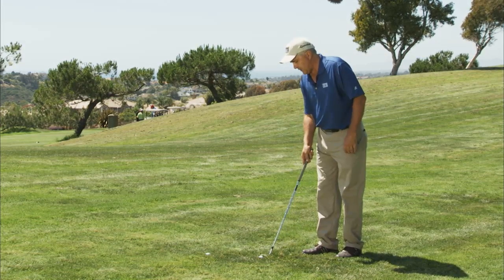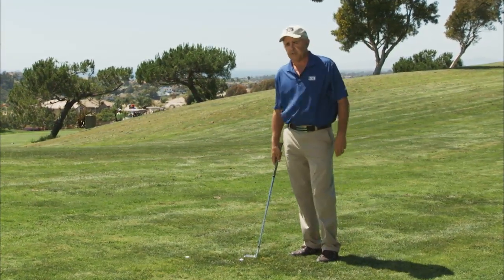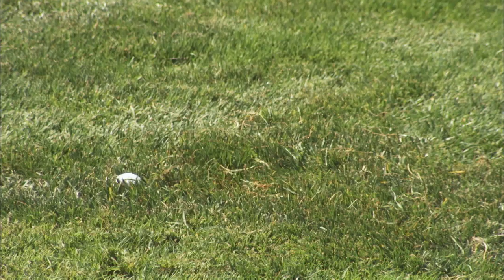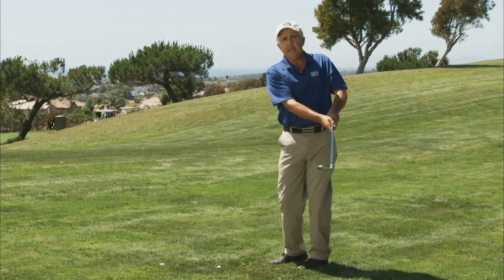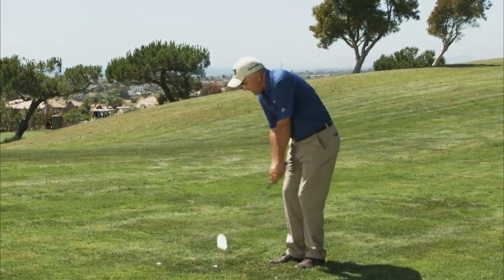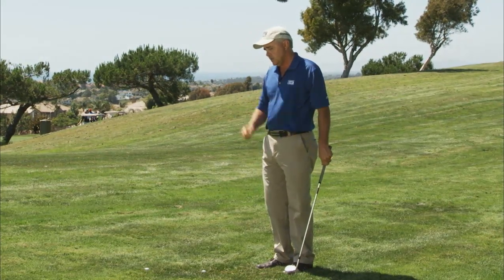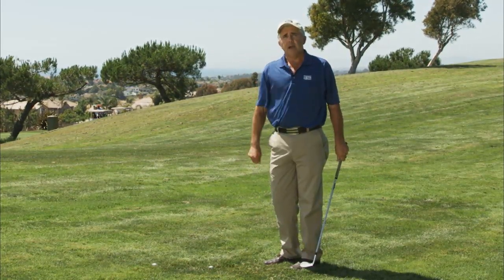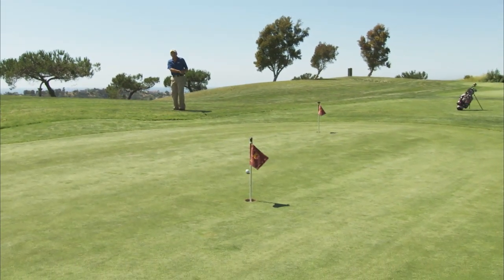Hitting Out of the Rough Tip: How to Use the Bounce of Your Golf Wedge to Hit Out of Deep Grass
to learn more about training for a career in golf at National University Golf Academy.

Ken Green, golf instructor at the Aviara Golf Academy, explains how to hit out of the rough using your sand or lob wedge and a properly executed bounce. We look forward to your feedback.

Hi, I'm Ken Green from the Aviara Golf Academy and today I'm going to give you a little bit of help on playing out of deep grass around the green.

When the ball is sitting down in the grass, the common mistake that people make is that they try to chop down into and the club just digs into the grass. So a couple of things we need to do to make the club go through the grass.

First we're going to use either our sand wedge or our lob wedge and what we want to learn to do is get the bottom or the bounce of the club to work through the ground. If I get the bottom of the club to work through the ground the club is going to keep sliding through the grass and the grass isn't going to grab.

The second thing I need to do is I need to take a long enough swing so the club can drop and have some momentum to get through the grass. If I go real short, and try to help it with my arms, the club is never going to go through the grass and I'm not going to make very solid contact.

The third this is as I let the club drop is I've got to make sure my body keeps rotating with the momentum of the club. Again I don't want to hit and stop because the thickness of the grass will stop the club.

And the last thing, which is tough for a lot of people, is I have to stay relaxed enough with my arms so the club can actually have a little bit of swing, and when it goes through there the ball is not going to rocket off the club.

Stay relaxed, use the bottom of the club, take a big enough swing so the club can get through the grass, and let the momentum of the swing carry you through to the finish. If you do these things, you'll find you'll have no problem getting that ball out of that deep grass and close to the pin.